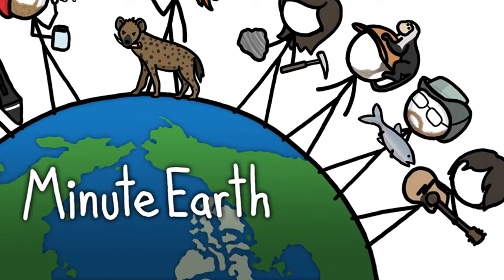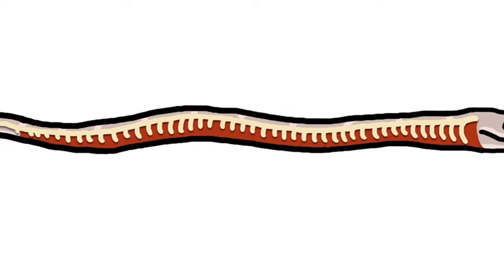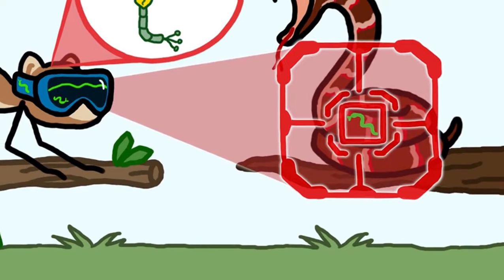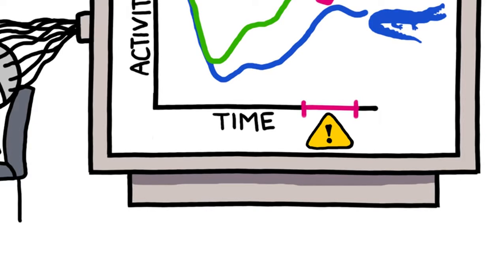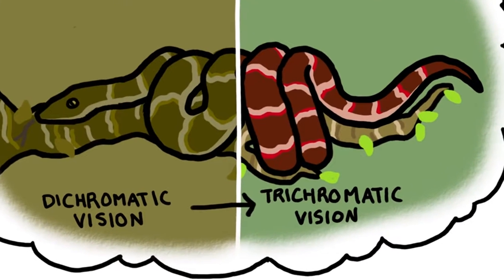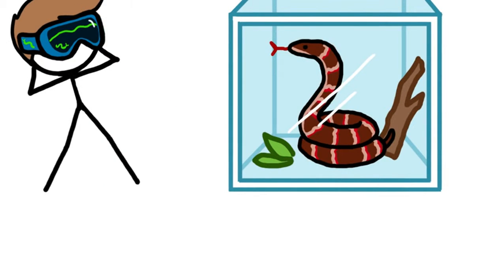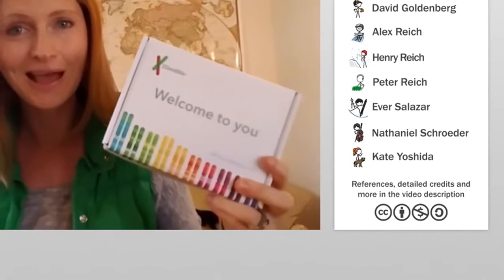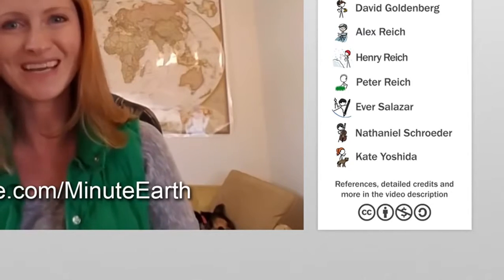Why Are Snakes So Creepy?